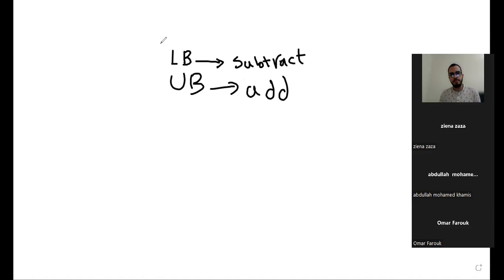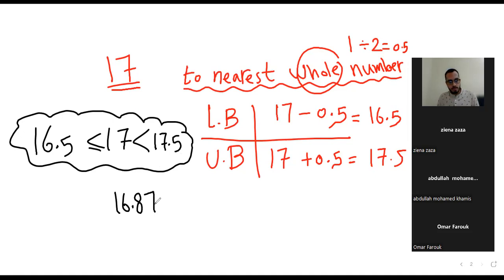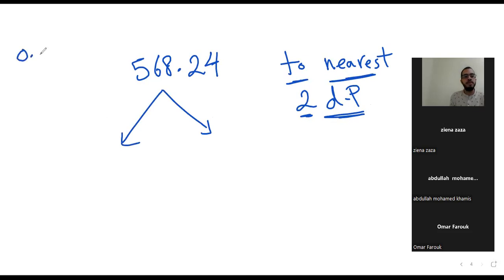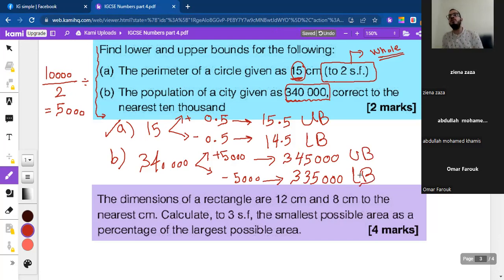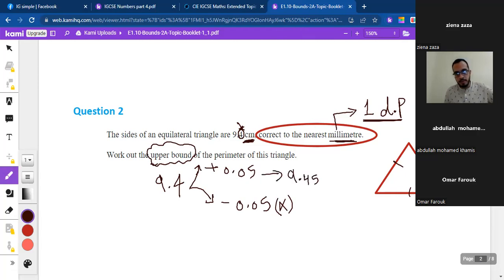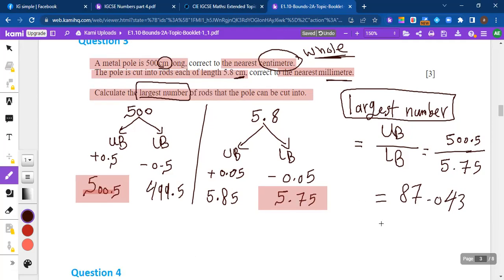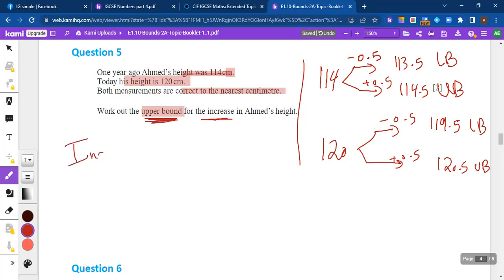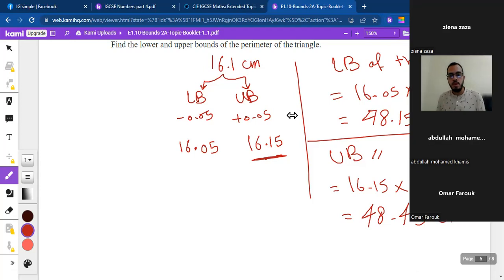IGCSE Number part 4 CIE & EDX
IGCSE Number part 1 CIE & EDX